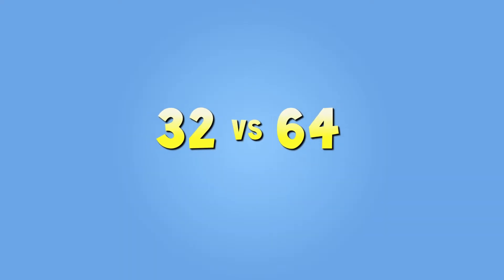What are the parts of a computer?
Ryan from Nerds On Call computer repair spends a few minutes talking the different parts in your computer.  What is a CPU?  What does RAM do?  What is a Harddrive?  Where are my pictures stored?  Decoding the parts of your computer are important because you want to know what to upgrade, and what parts of your computer are important.  Can you upgrade your RAM?  What should I spend my money on a Harddrive or RAM?  Nerds On Call Computer Reapir helps us figure it out.